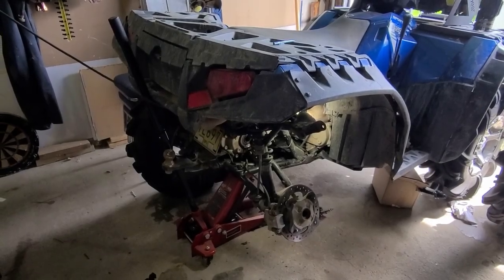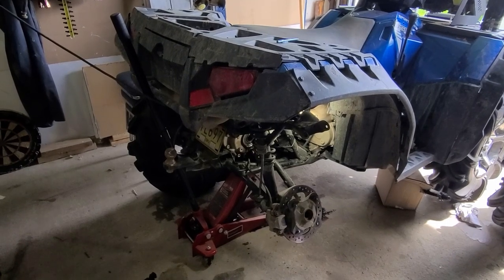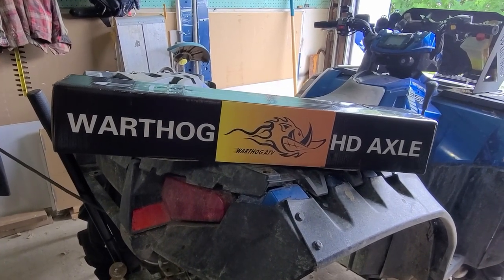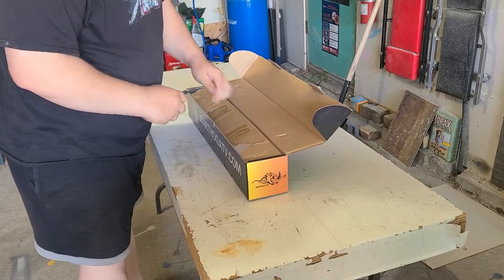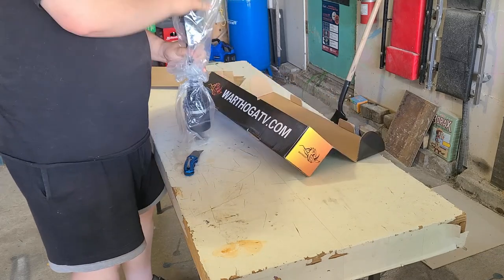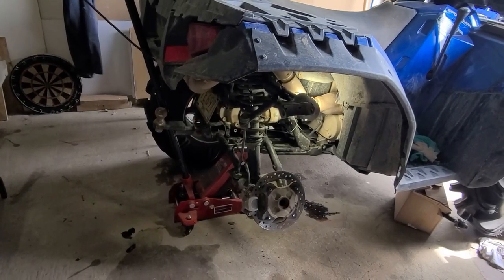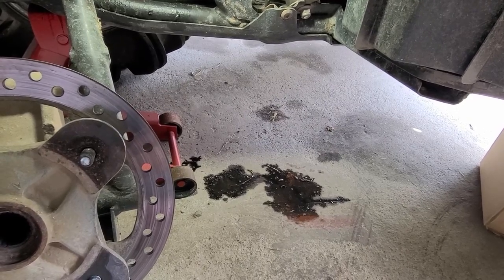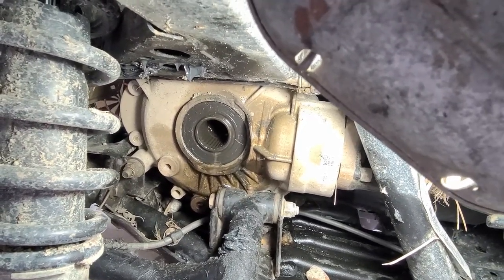Update on the Sportsman XP 850 | Warthog HD Axle Failure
Just a quick update on replacing a broken axle on a 2013 Polaris Sportsman XP 850. Waiting for parts is part of the ride.

Part 1 of the axle failure.
Sportsman XP 850 DESTROYS another axle.

Music from Uppbeat (free for Creators!)